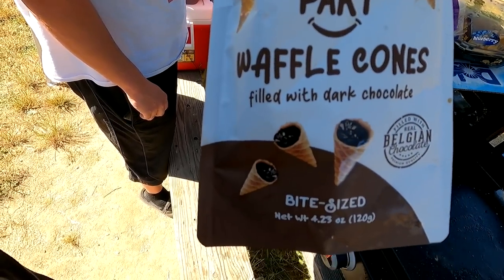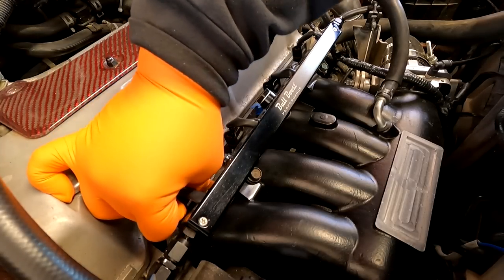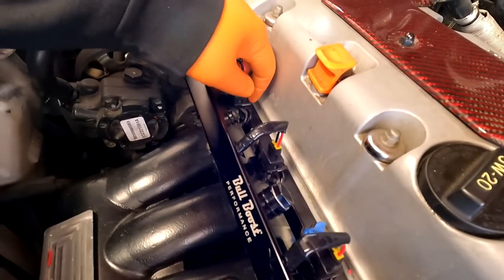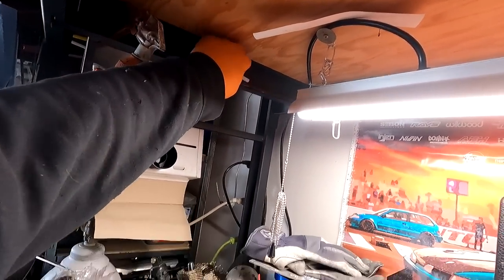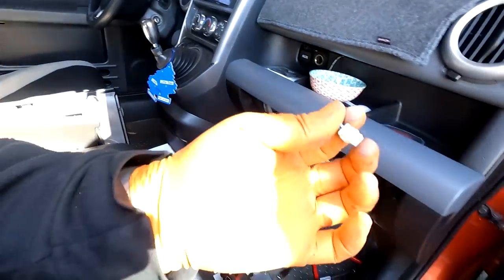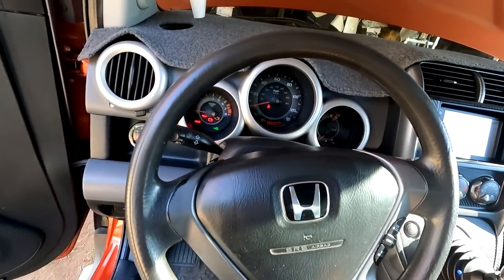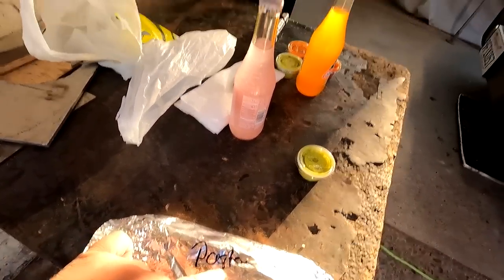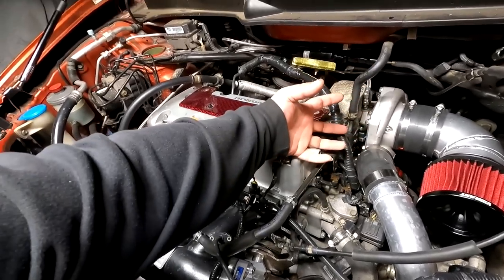Honda Element Turbo Build 6 : Grams 1150cc Injectors + KTUNER ECU